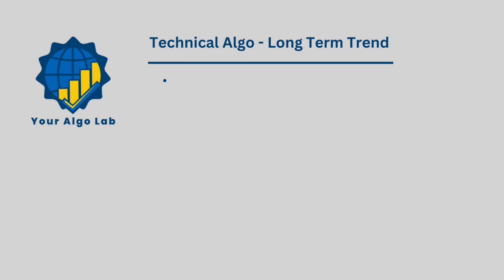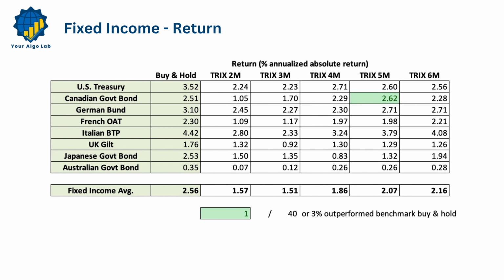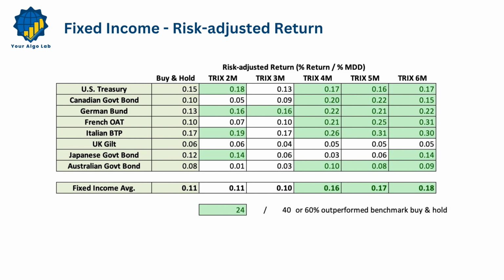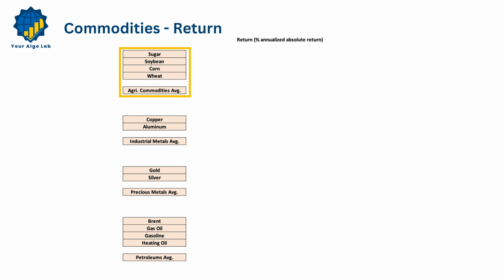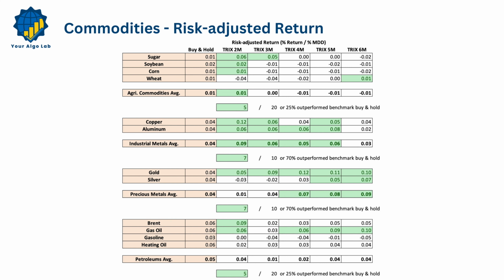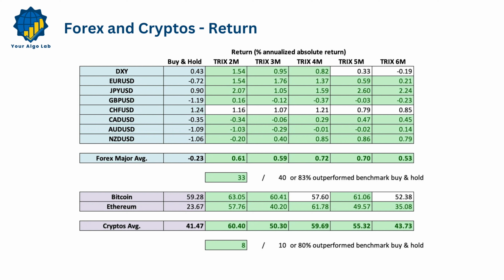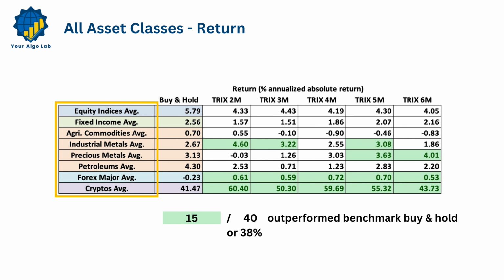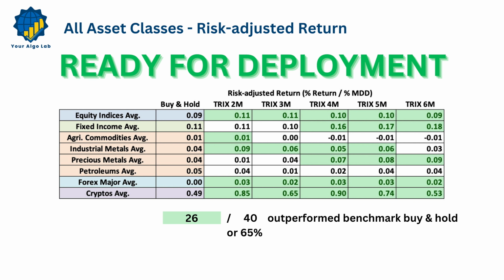MOST Comprehensive Backtesting!! EP.12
Triple Exponential Average TRIX (Part 3). In this video, we perform a comprehensive backtesting on all asset classes with grid search.

Timestamps
0:00 Intro
0:26 Fixed Income
1:43 Commodities
3:17 Forex and Cryptos
4:07 Summary & Conclusions